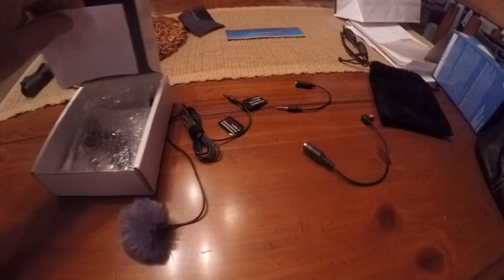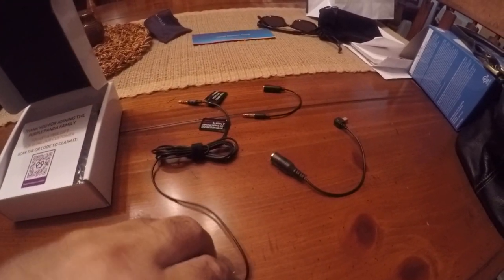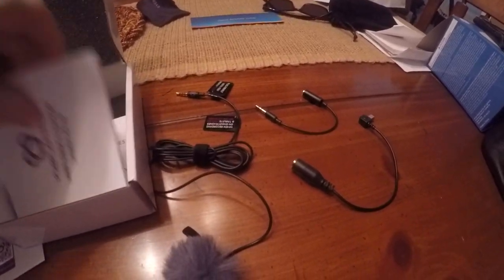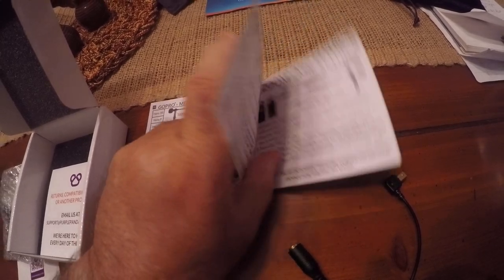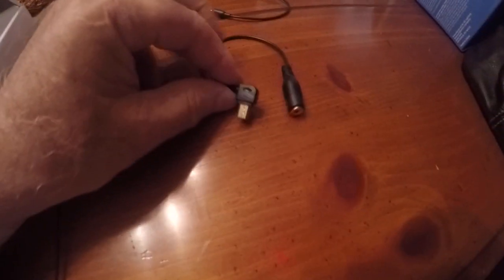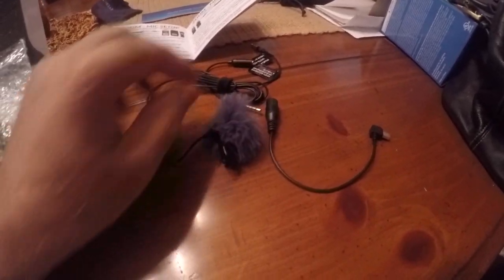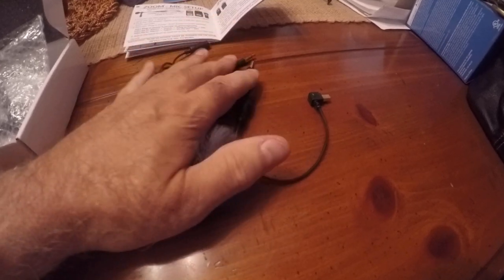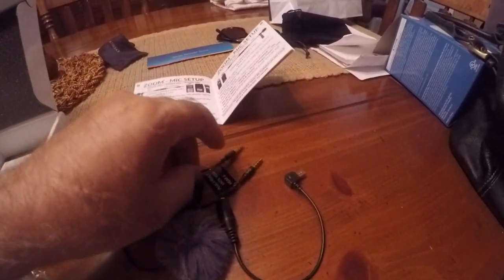Purple Panda Lavalier Lapel Mic Open Box to use with my GoPro Hero 4.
Purple Panda Lavalier Lapel Microphone Kit - Clip-on Omnidirectional Condenser Lav Mic Compatible with iPhone, iPad, GoPro, DSLR, Zoom/Tascam Recorder, Samsung, Android, PS4